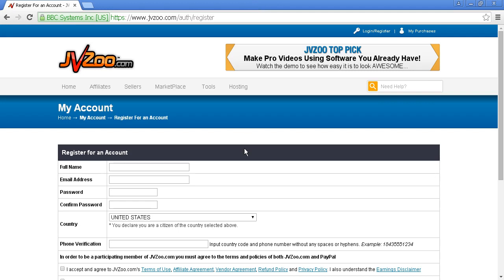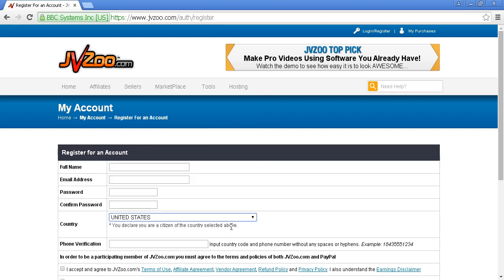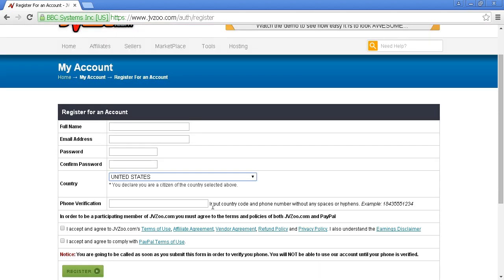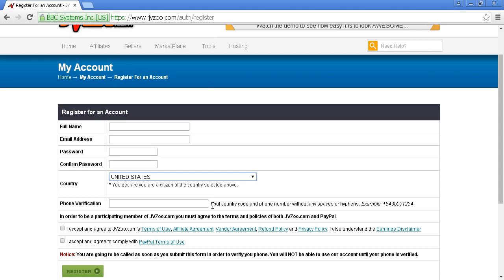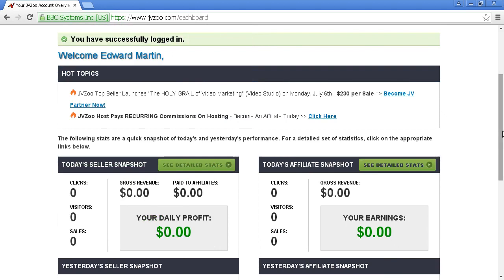How to setup a Jvzoo account for beginners. Step by Step Guide.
👨‍💻 If you want to build an online business and get access to a step by step instructions on how to get started online and really build out a life of true time and financial freedom then you are in the right place.

❤ If you like this type of content be sure to like and subscribe to be notified whenever I release a new video & be sure to ask your questions in the comments below